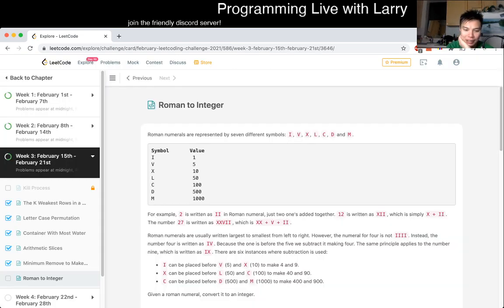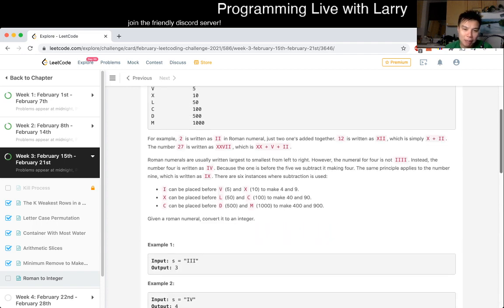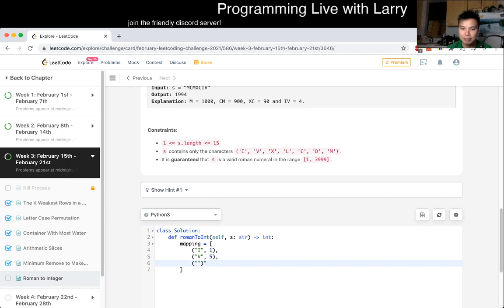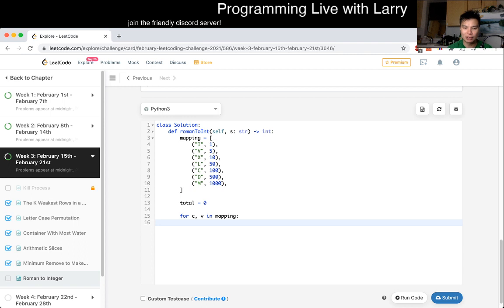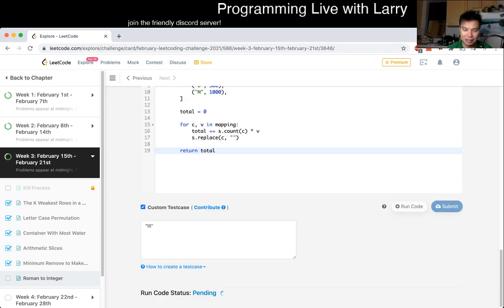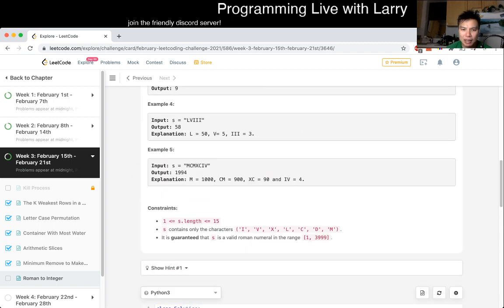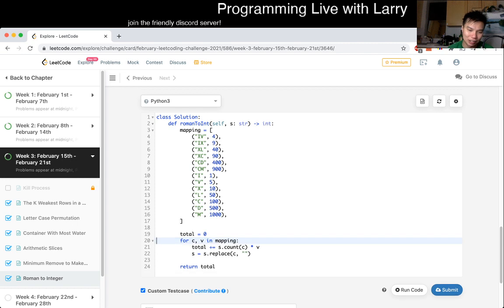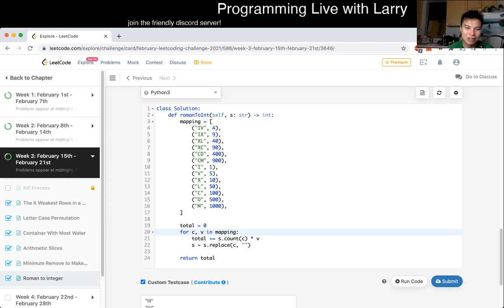Daily Leetcode #326: Feb 20, 2021 - 13. Roman to Integer